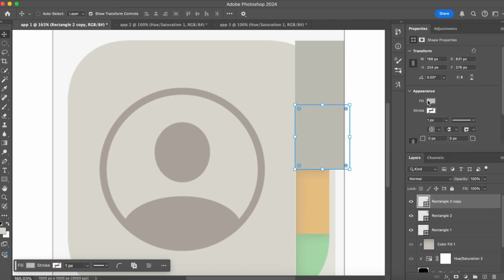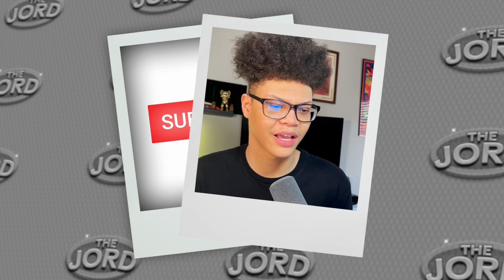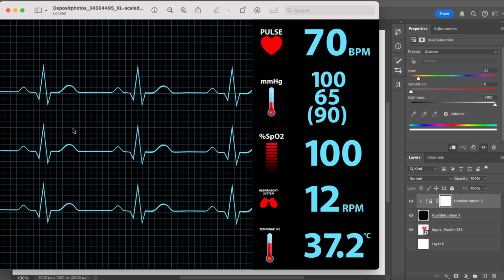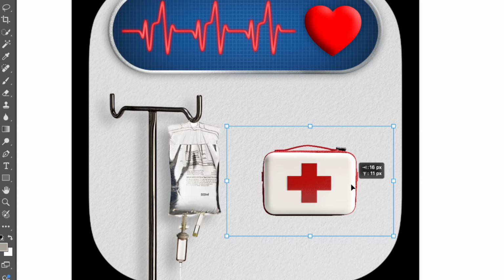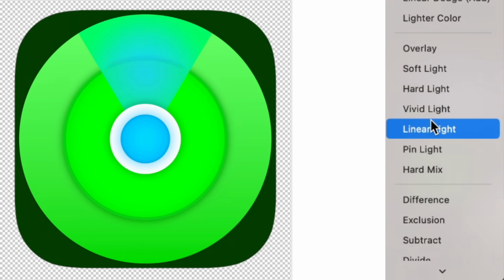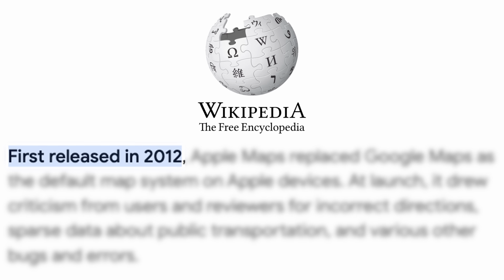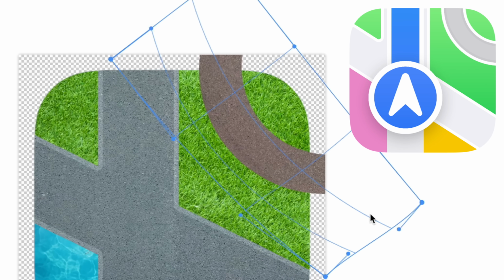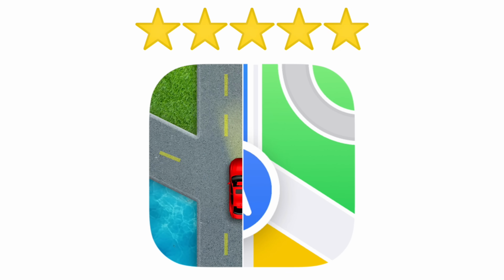I Made Simple Apps Realistic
I made realistic versions of common iphone apps with photoshop!

*Credits:*
🎬Editor: MicahTheJord
🎨Thumbnail Artist: MicahTheJord